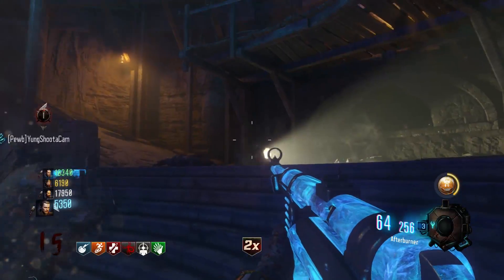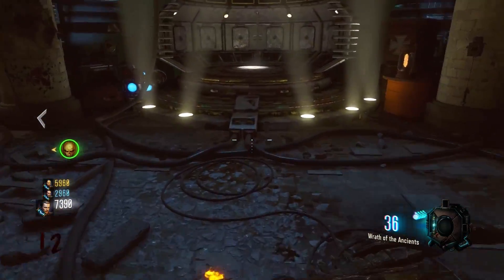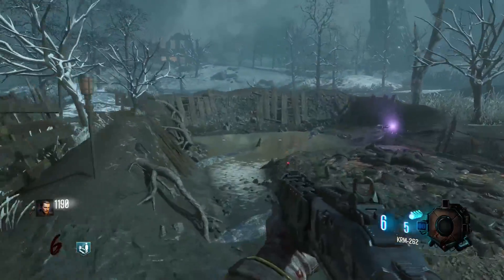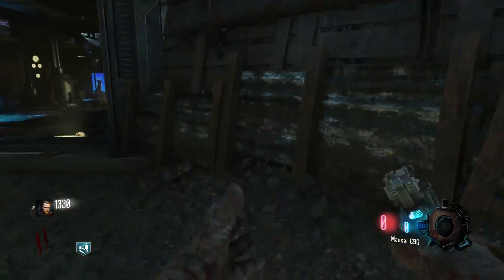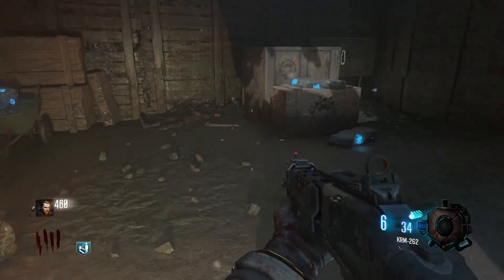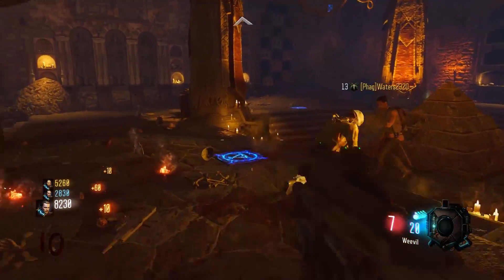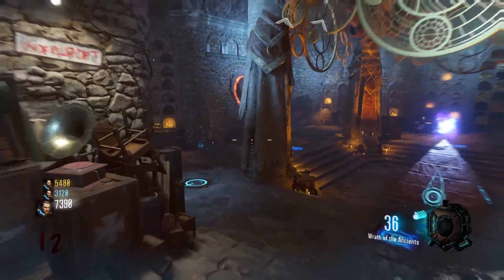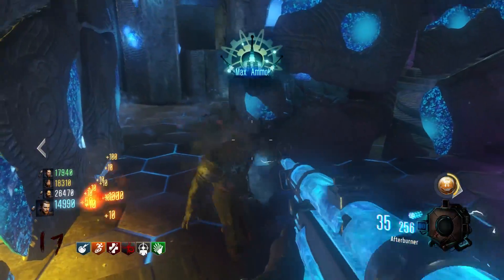DER EISENDRACHE OR ORIGINS | ZOMBIES MAP SHOWDOWN EP 3 | BLACK OPS 3 ZOMBIES GAMEPLAY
This video is episode 3 of zombies map showdown. This episode is between der eisendrache and origins. I love both of these maps so it's going to be hard to figure out which map is the better map. The gameplay that is in this video is from call of duty black ops 3 zombies.